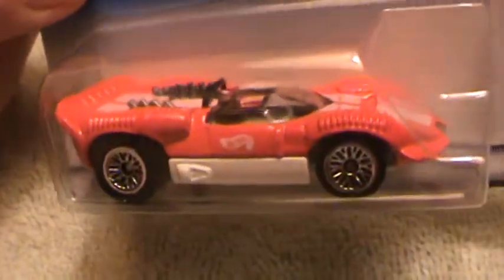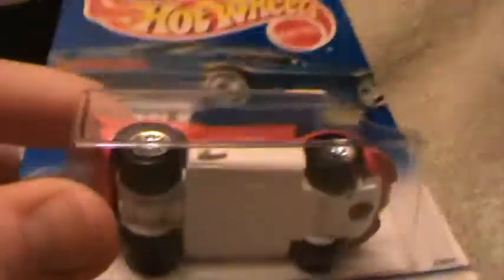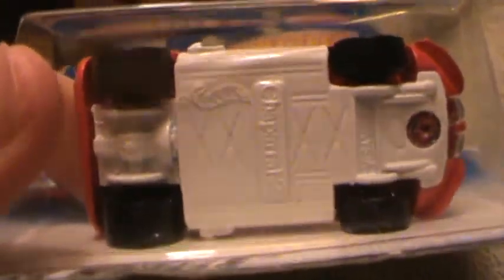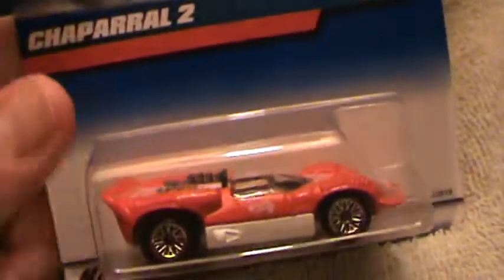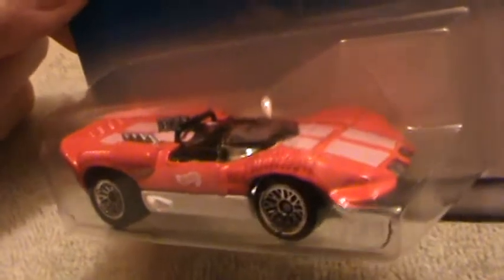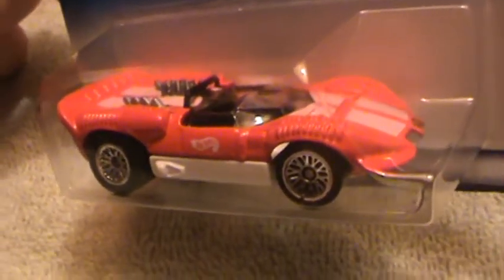CHAPARRAL 2 90'S HOT WHEELS